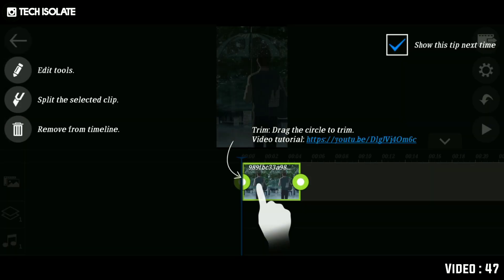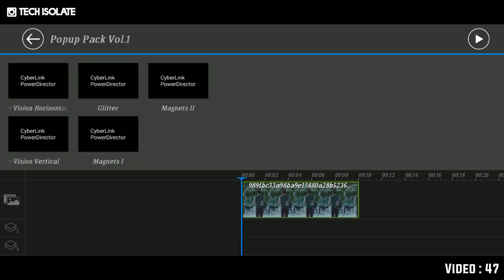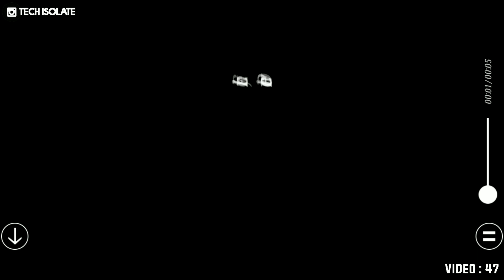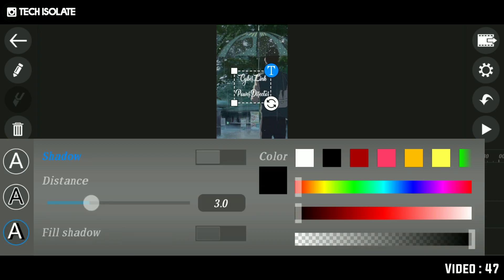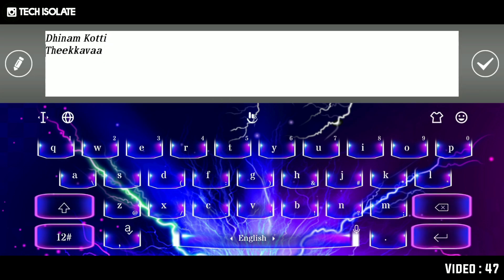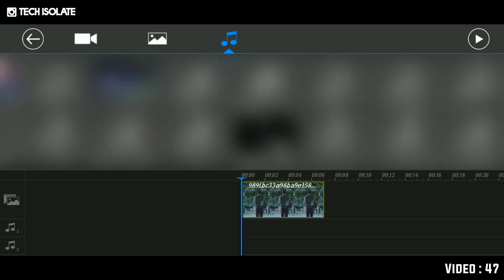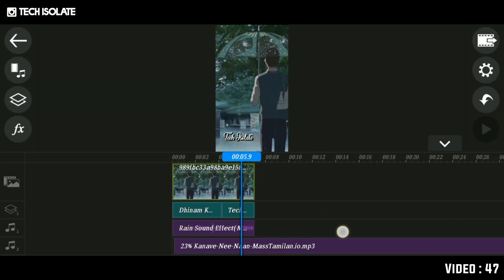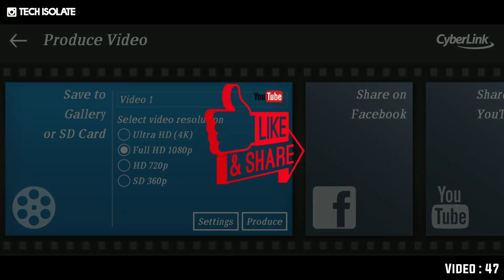😍 Lyrics Animation Video Editing Tutorial In Tamil | Power Director Video Editing Tutorial in Tamil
Video 47

Welcome to Tech Isolate

Learn & Make Editing Easy

©NOTE: All Content used is copyright to TECH ISOLATE. Use or commercial Display or Editing of the content without Proper Authorization is not Allowed.

Track : LFZ Popsicle (NCS Releases)